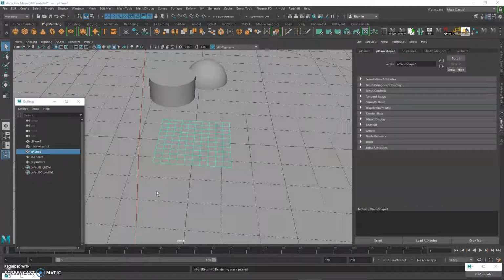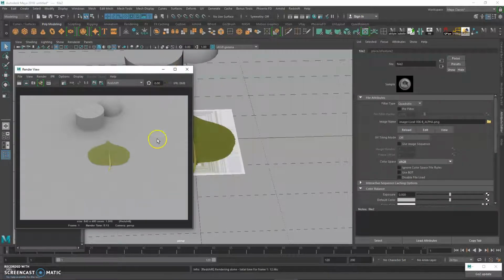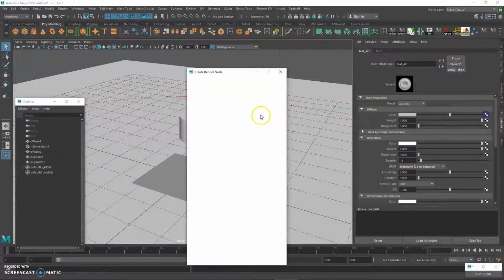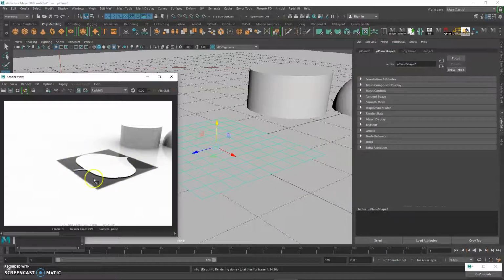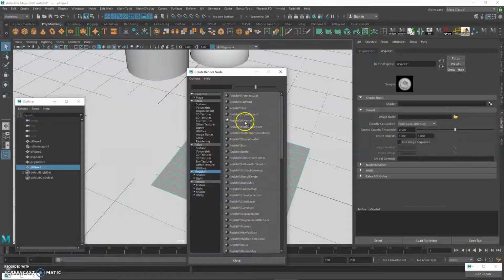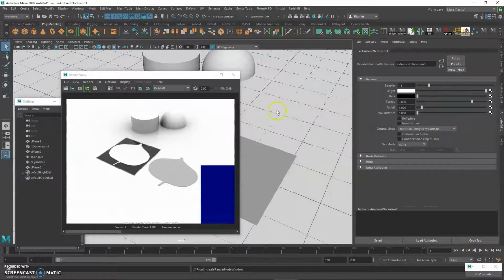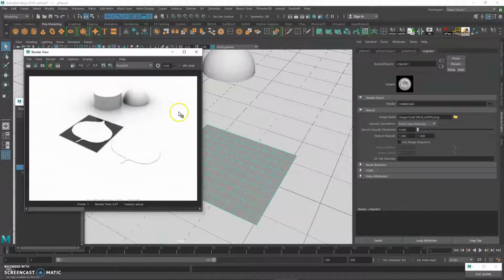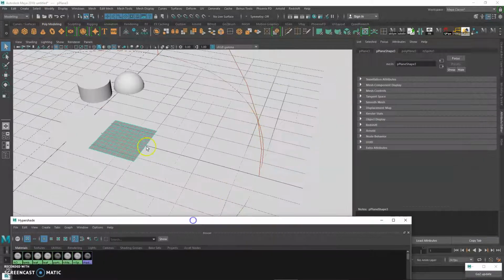02 Rendering AO with Alpha